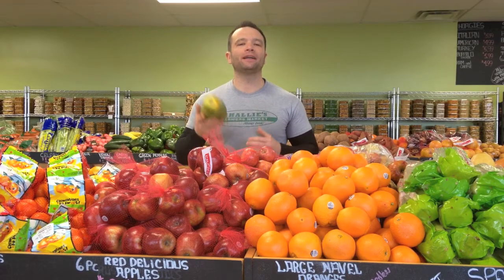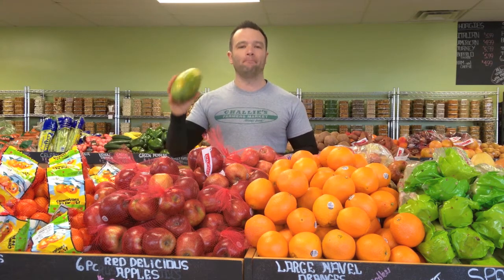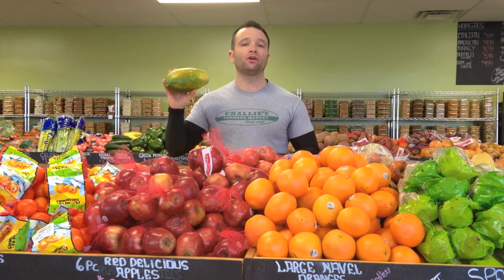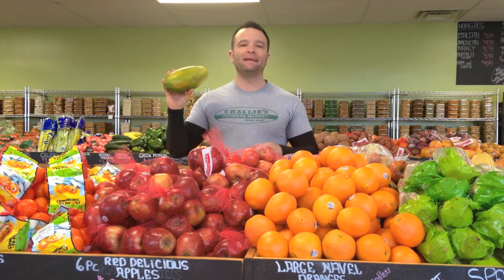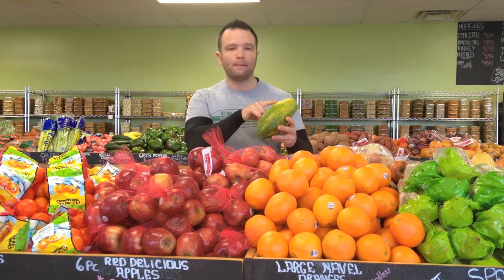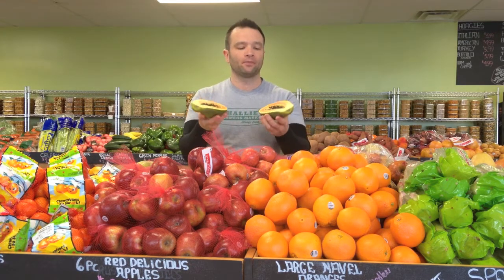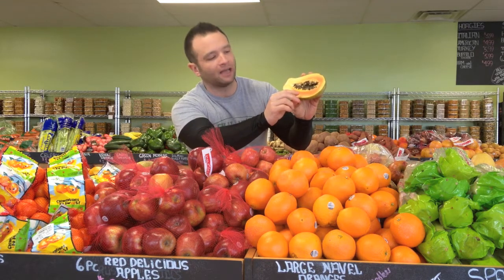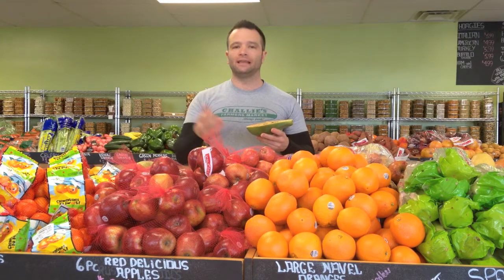Health Benefits Of Papaya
Challie explains the benefits of delicious Papaya, as well as when they are perfect to eat.